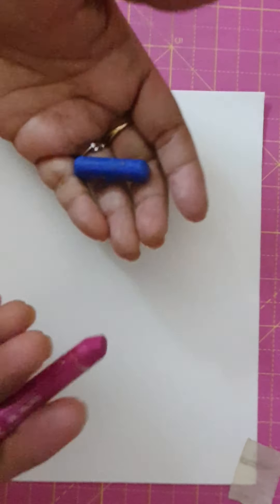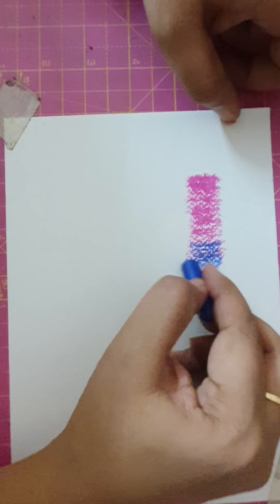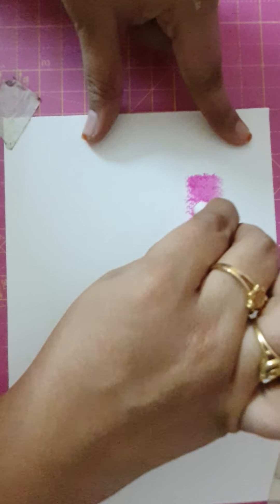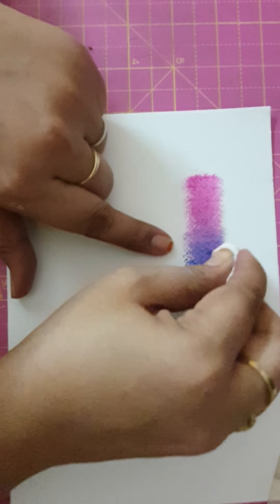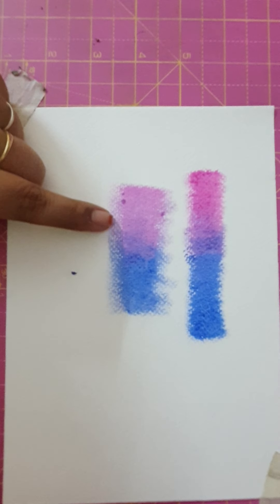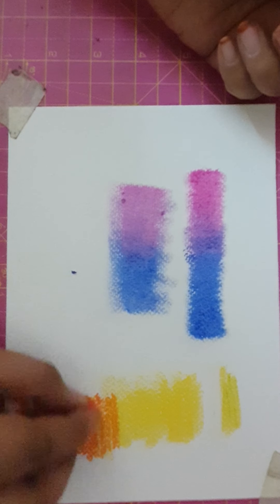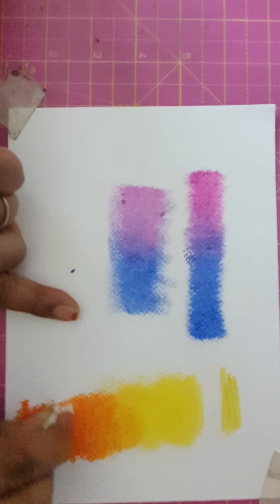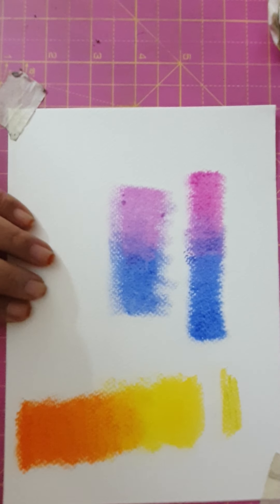Oil pastels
Oil pastels blending technique